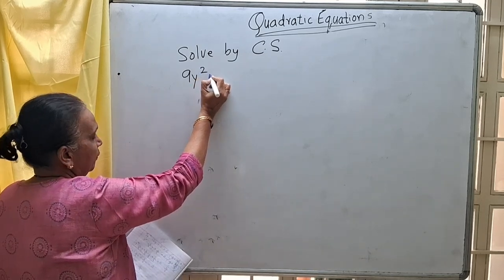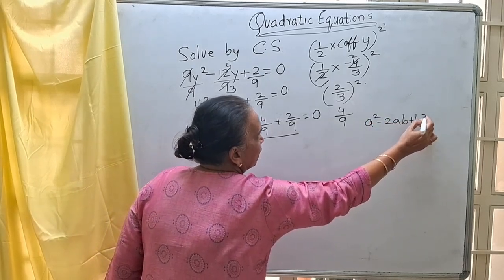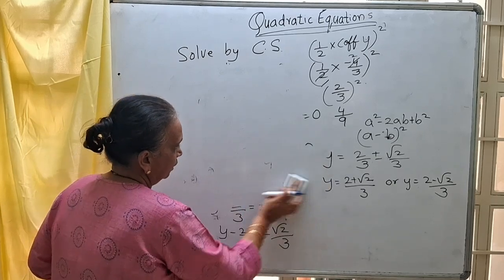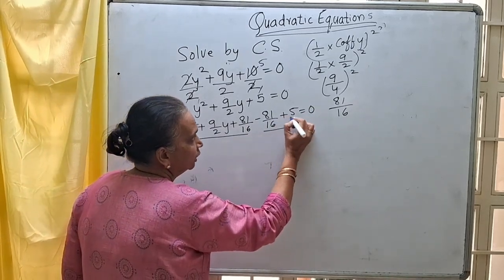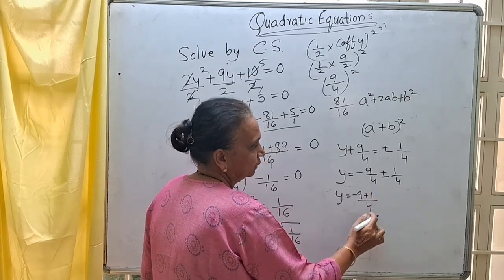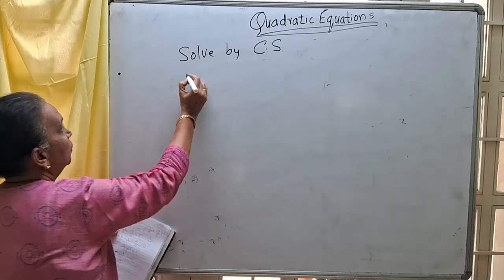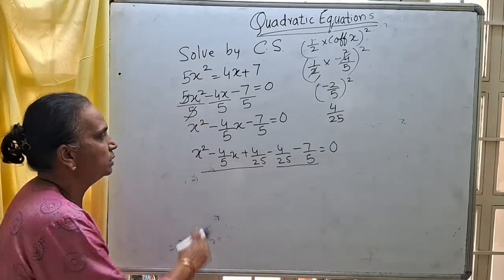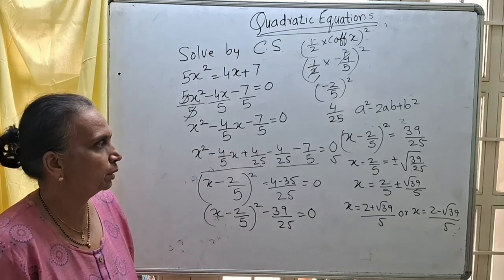Quadratic Equations std 10th Maharashtra Board Crash Course SSK Tutorials